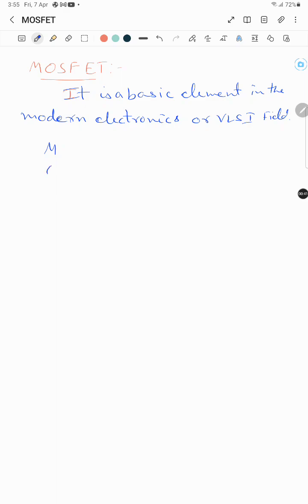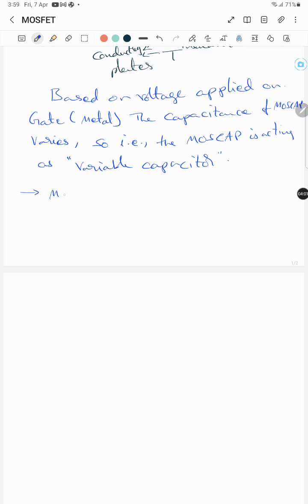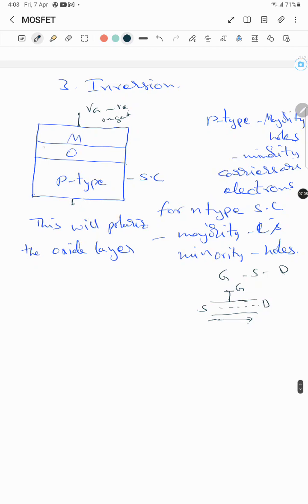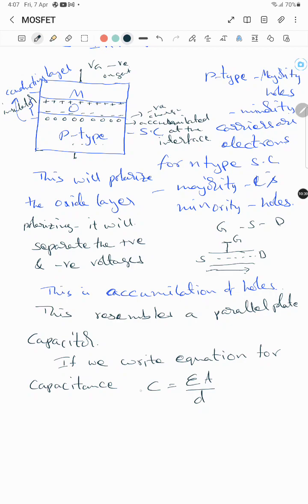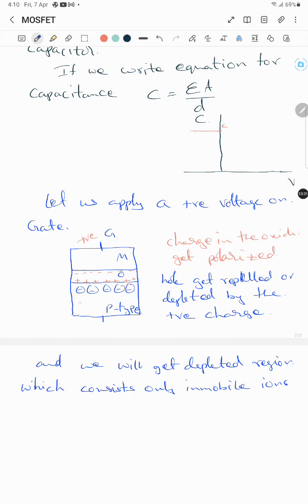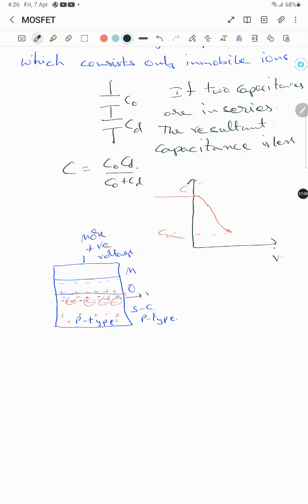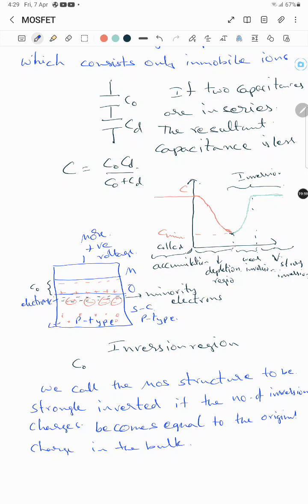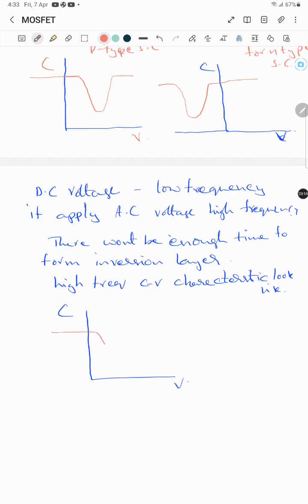MOSCAP | MOSFET | Regions of operation | GATE | IES | PSU | PhD | M.tech | MS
MOSCAP | MOSFET | Regions of operation | GATE | IES | PSU | PhD | M.tech | MS | includes accumulation, depletion , inversion | threshold voltage |